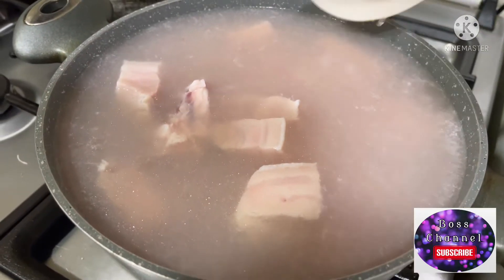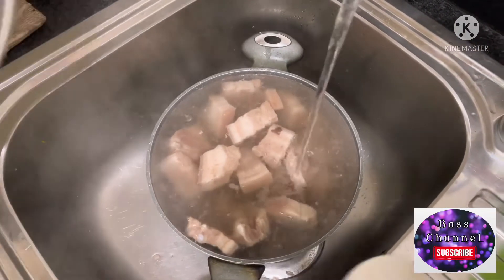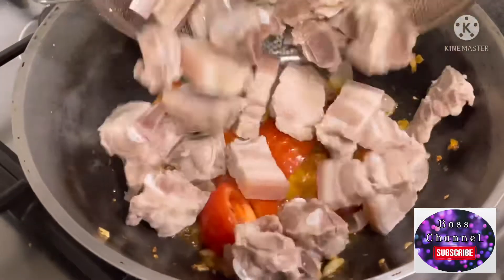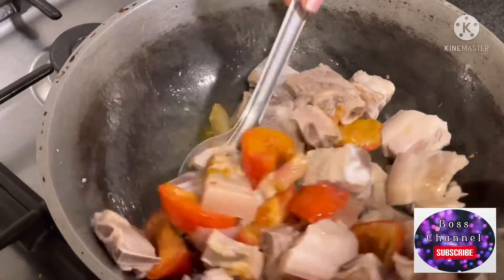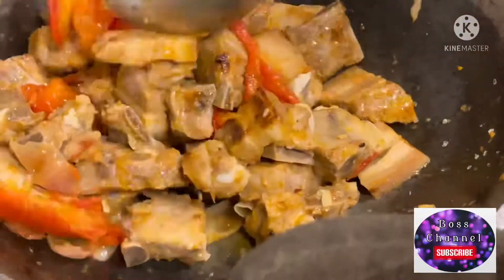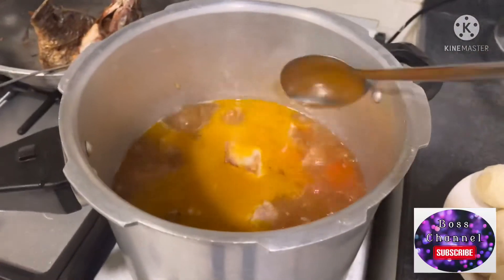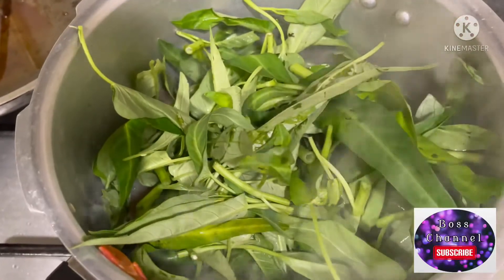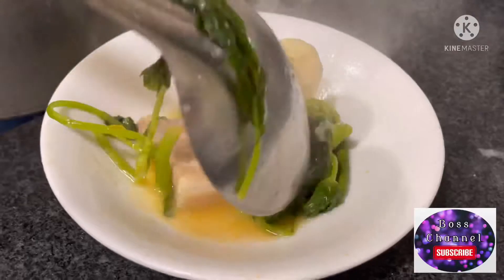How to| Pano magluto ng Sinigang na Baboy | Boss Kitchen